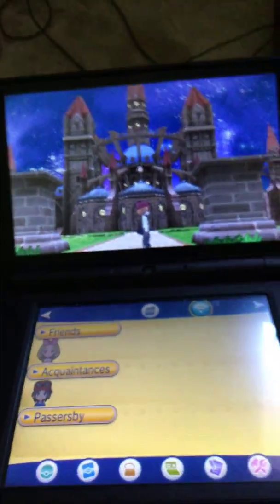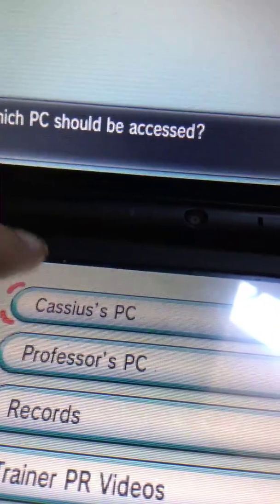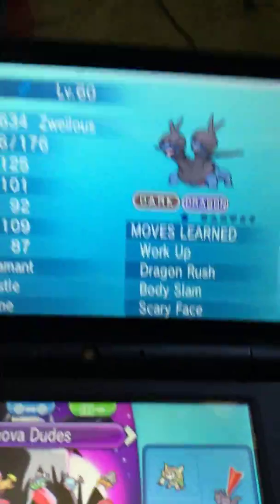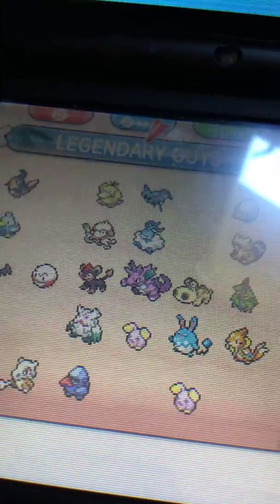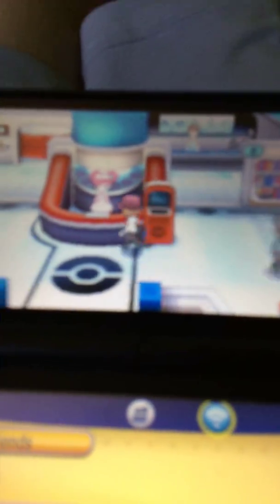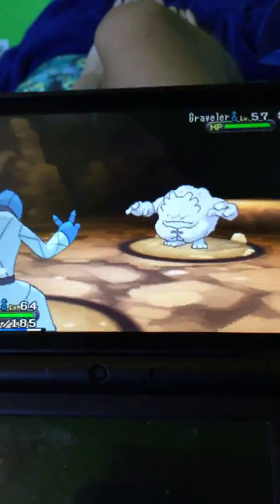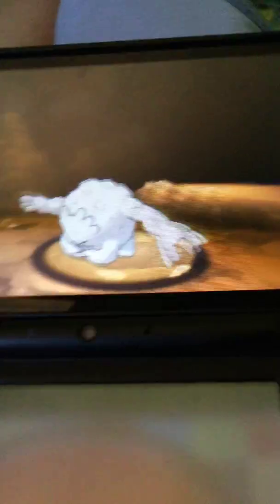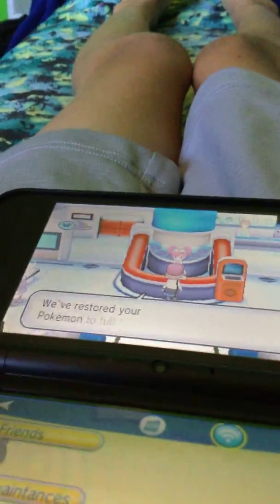First Pokemon gameplay video on my channel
In this video I introduce you to 6 of the greatest Pokemon of all time. The team I decided to create and use was made up of 6 of my top favorite Unova region Pokemon. Along with some classic skills I thought it would be best to show all of you wonderful folks how amazingly overpowered my team is; especially my level 65 Sawk. One final thing I have to say is that I hope you all had a wonderful time watching my level 58 Druddigon gracefully defeat a level 59 Druddigon that was three times stronger than me!